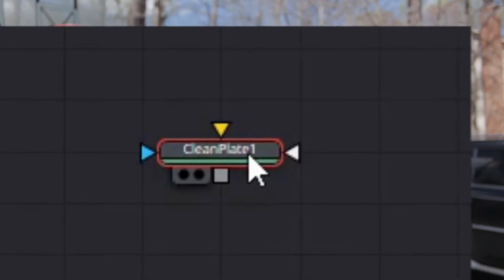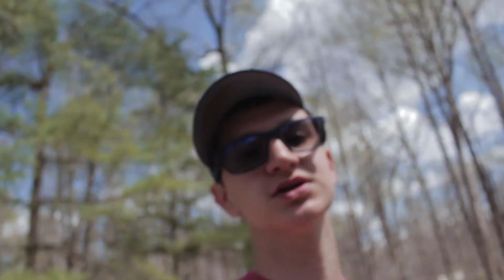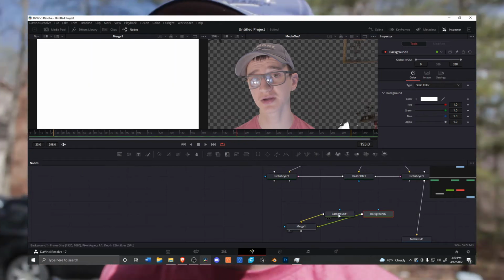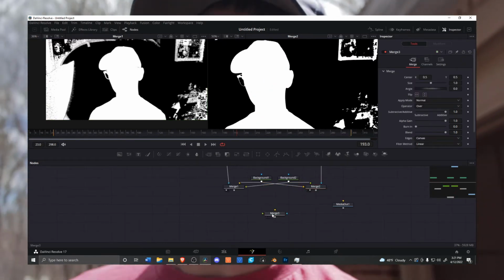I SUCK at Greenscreen. Here is how I got better.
In this video, I walk through the steps for better keying using the Fusion tab in Davinci Resolve.